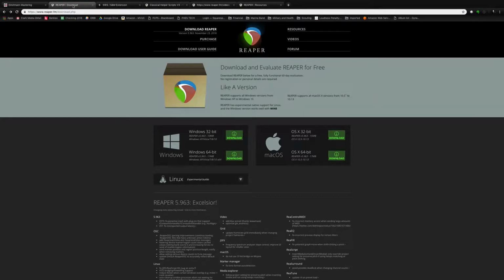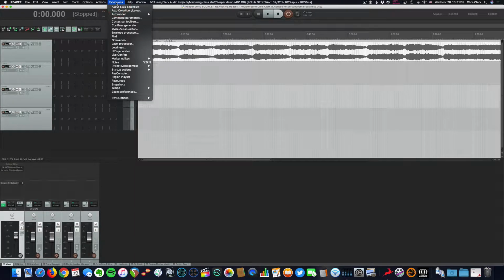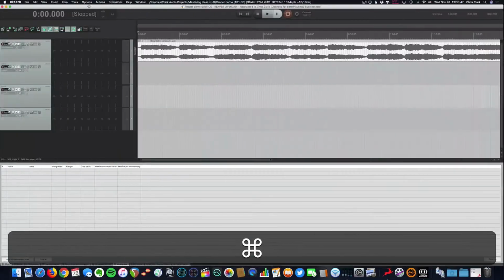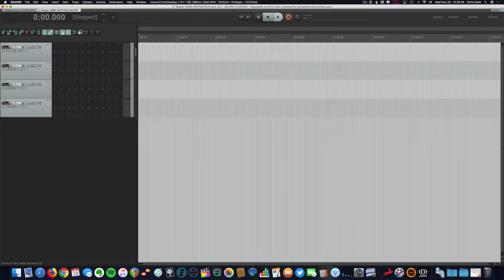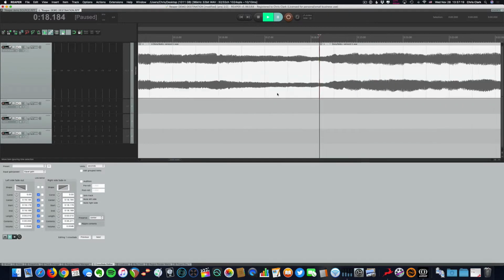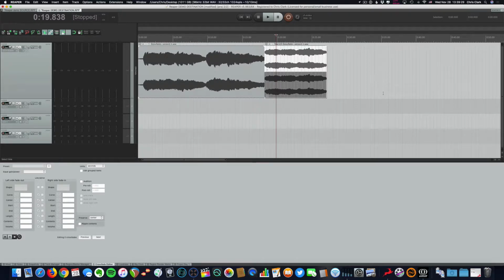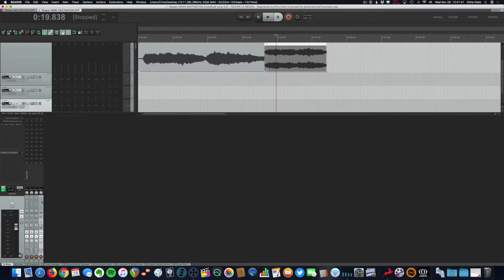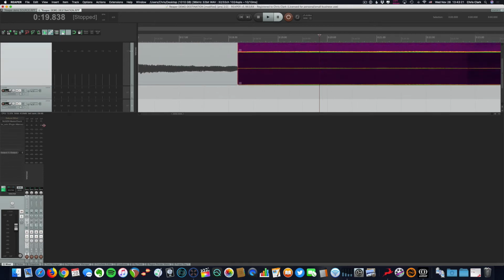Reaper DAW: source to destination editing, and other useful features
I made a short demo of some features in Reaper that I find particularly useful, especially as it pertains to classical or acoustic music recording, as well as mastering.  Thanks to Marc Dieter-Einstmann for the motivation and excellent guidance at Berklee Online's "Mastering Audio" course!

"Classical Helper" key command zip file: attached